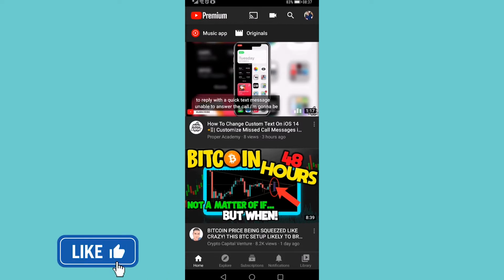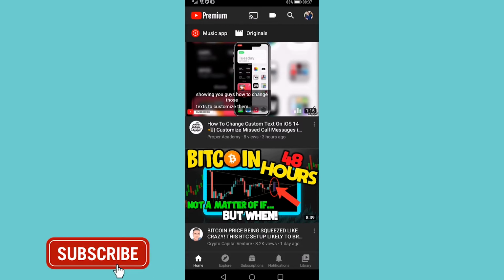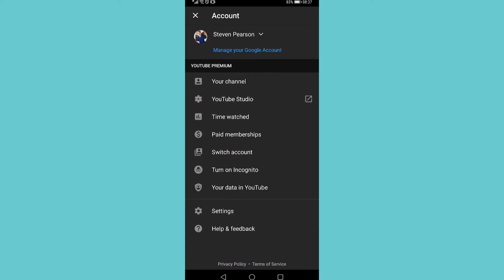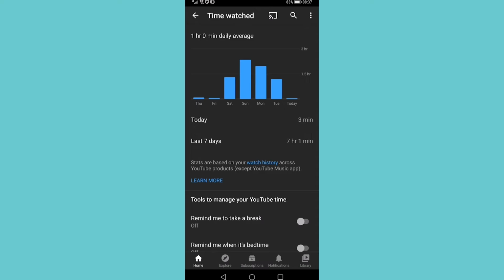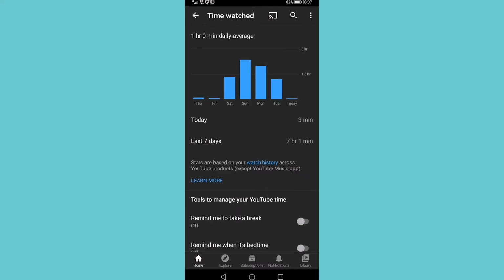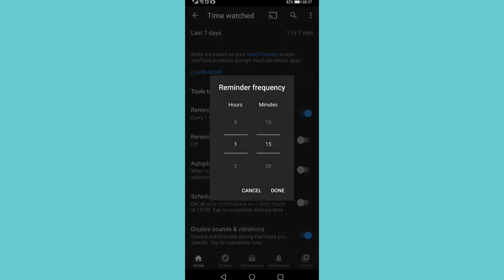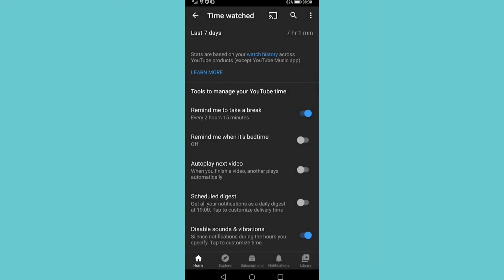How To See Time Watched On Youtube!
In this video I will show you how to see time watched on Youtube. Spending too much time on Youtube on a daily basis and want to know how to see time watched on Youtube? This video shows you exactly that.